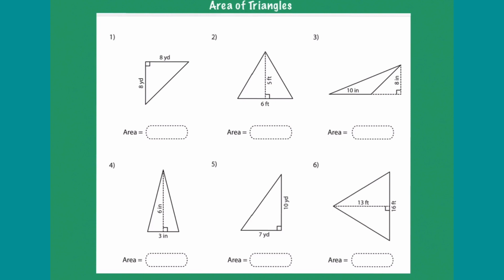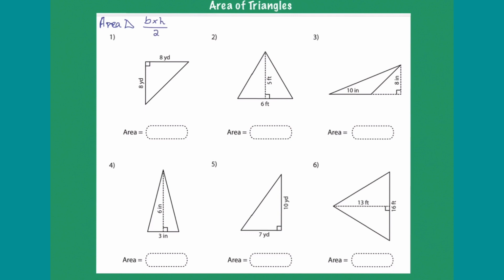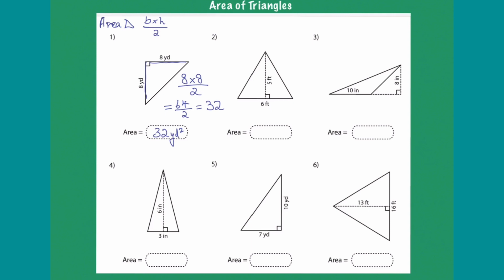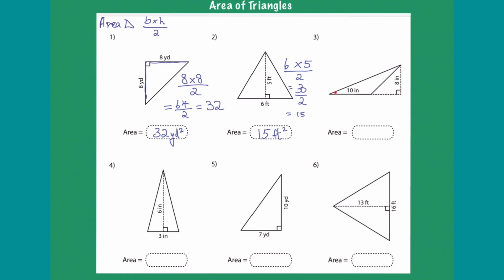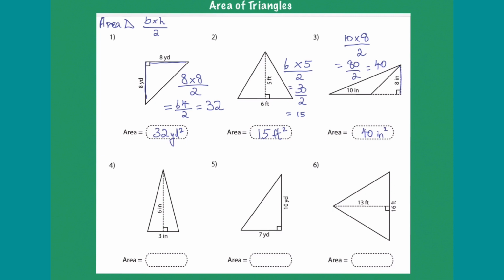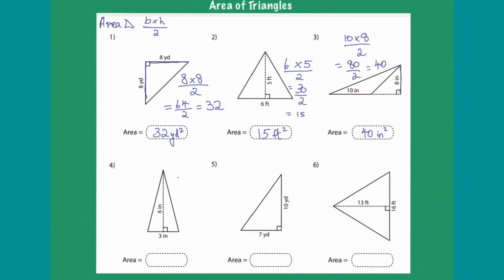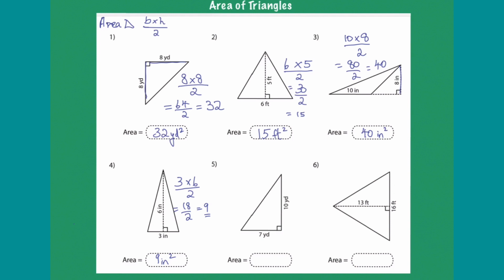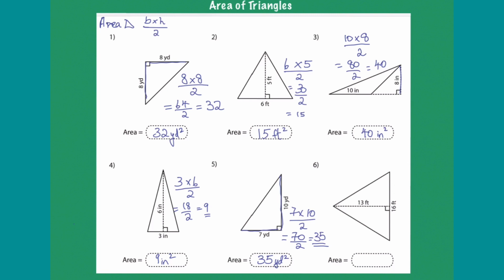The BEST way to find the AREA of TRIANGLES!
This video will help you find the areas of triangles! YOu can find areas of all kinds of Triangles, be it isosceles, equilateral, and right-angle triangles! This is easy to MASTER, so watch the video to learn it all step-by-step!

Please ask questions if you have any doubts!